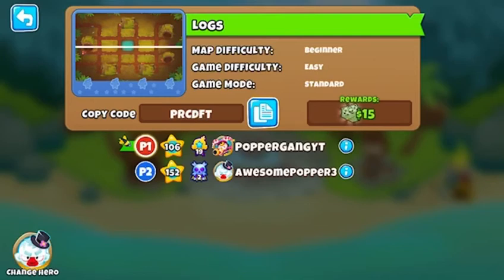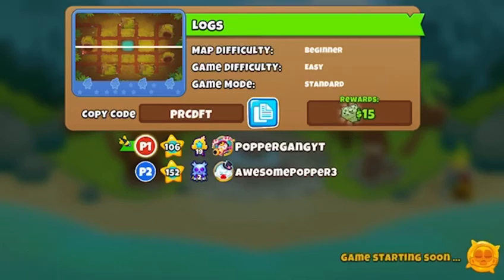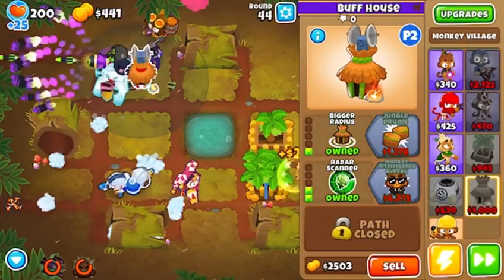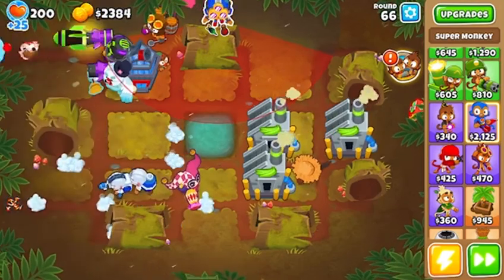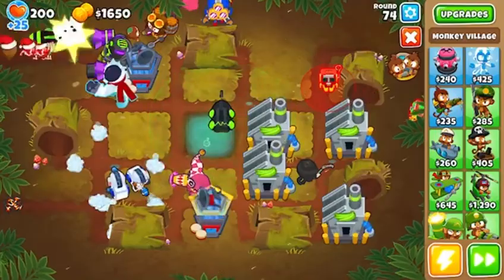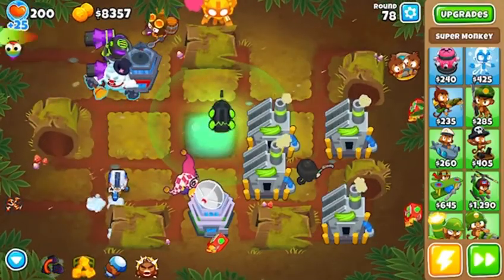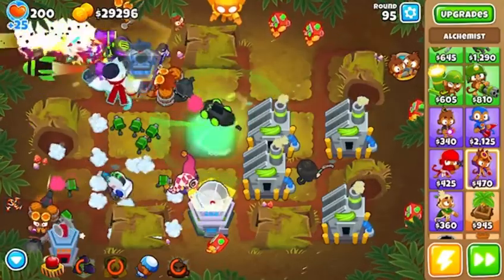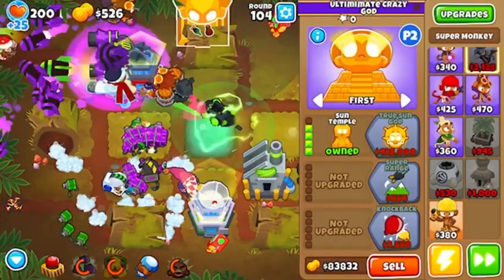ULTRABOOSTING The M.A.D To THE MAX!